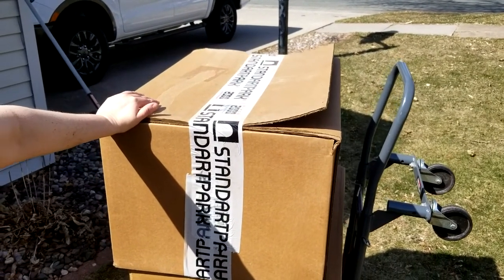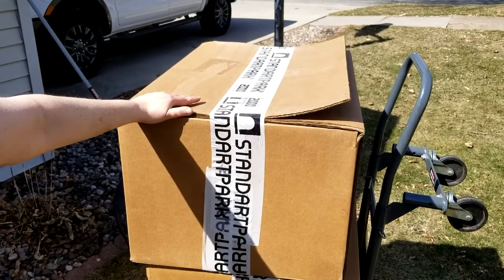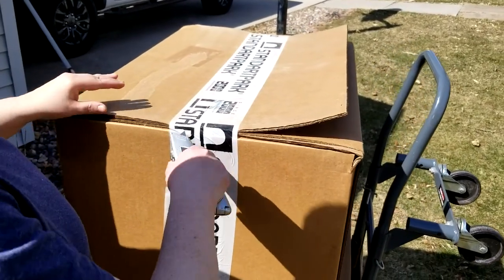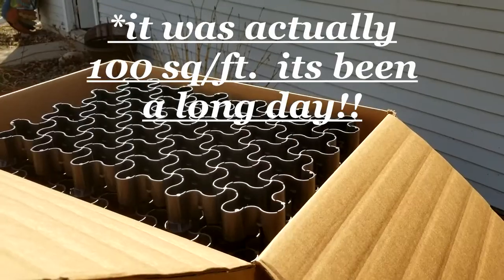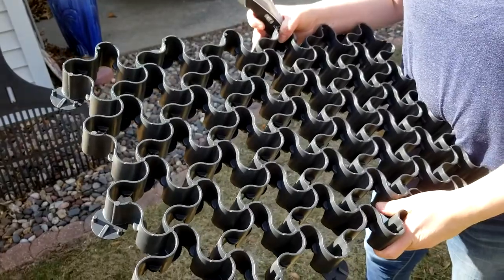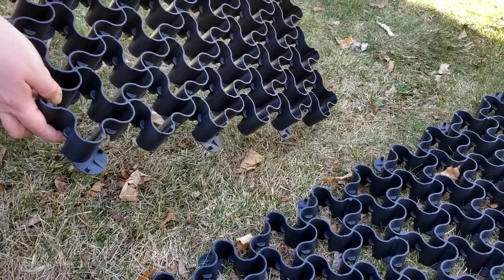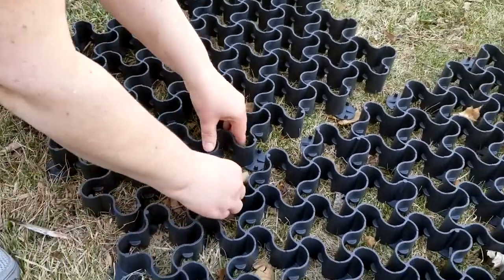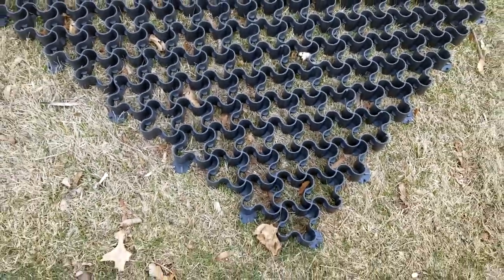Parking our Scamp solution/giving us our driveway back!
Nifty little product, giving us the use of our whole driveway instead of just half of it. It's definitely nice to be able to park my car in the driveway every night, without having to park behind Amy's truck.
Click on the link below for information on the pavers that we used!!